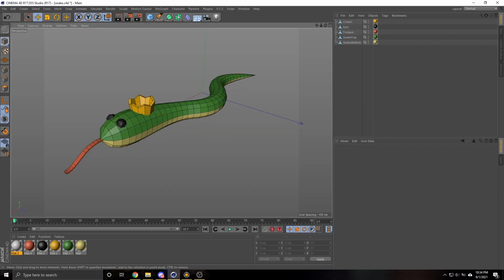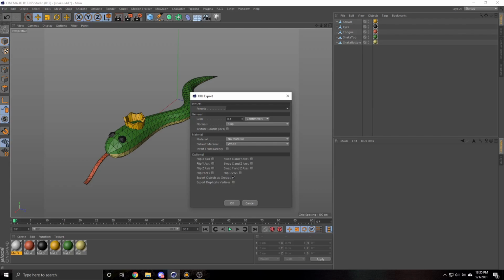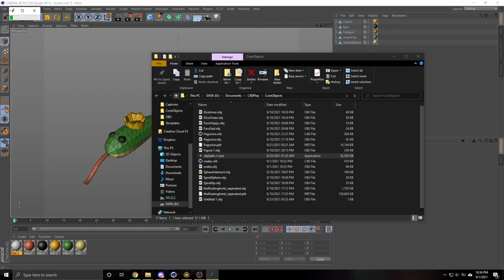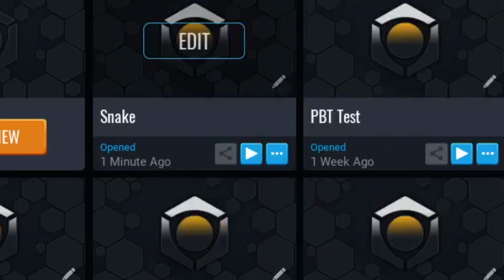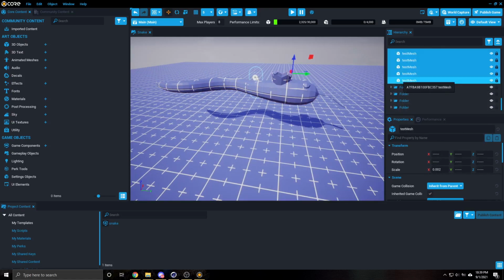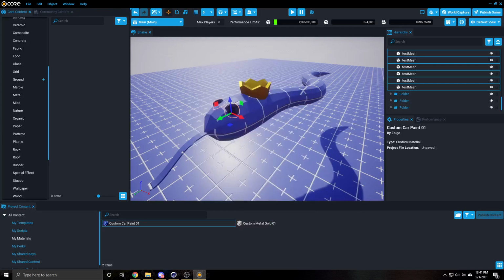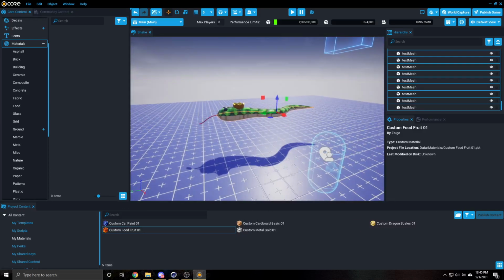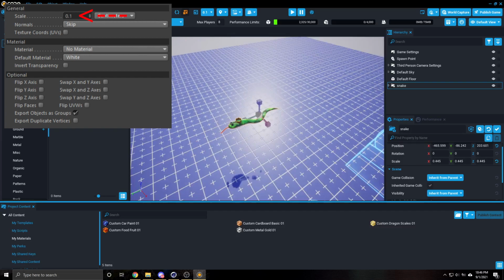obj2pbt - How to Import Custom Assets into Core! .OBJ to .PBT Converter Tutorial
Get the program here!

Huge thanks to:
Rivvnik
Zolge
Aphrim
Waffle
Zanth